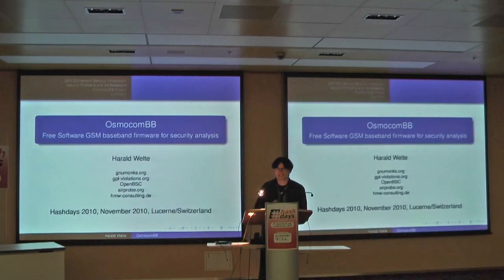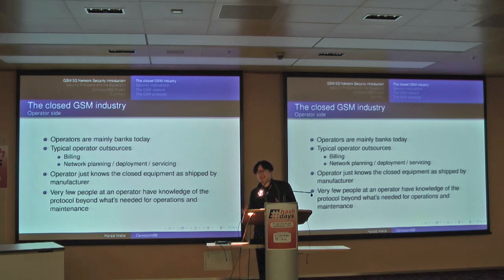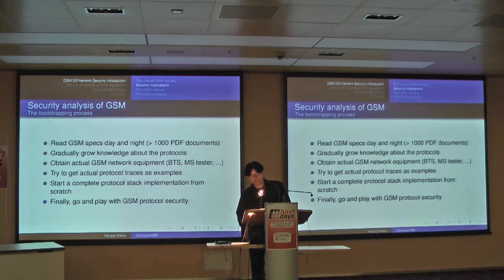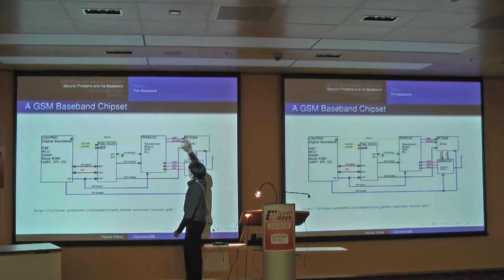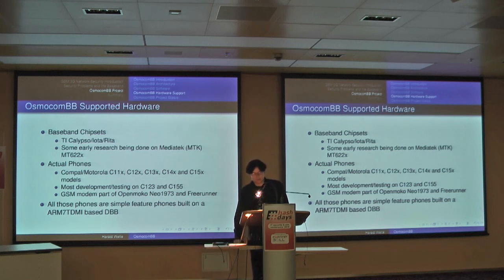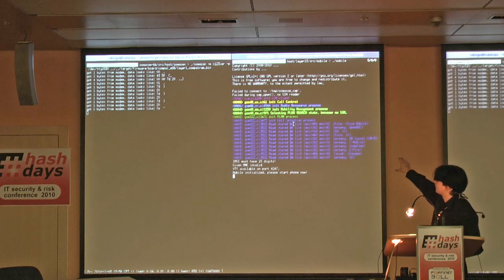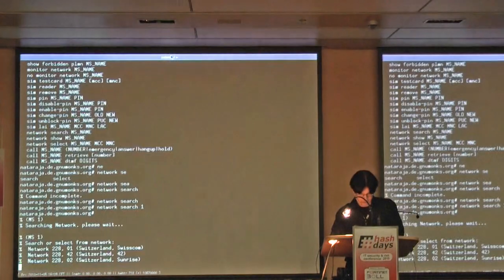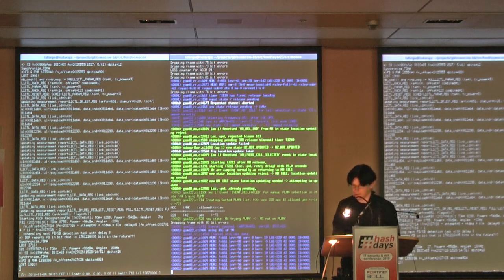days Security Conference: Harald Welte - OsmocomBB: GSM protocol level security in GSM networks